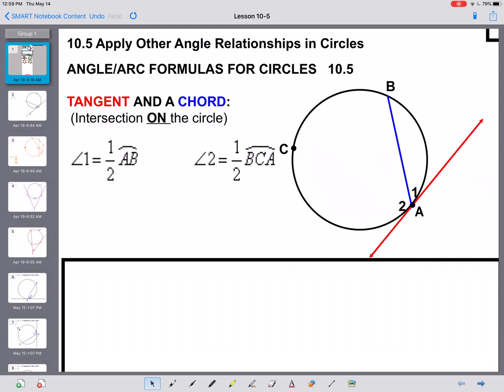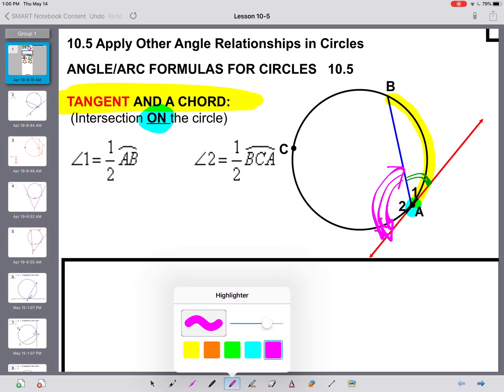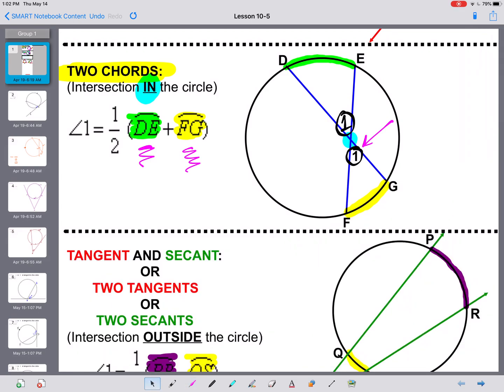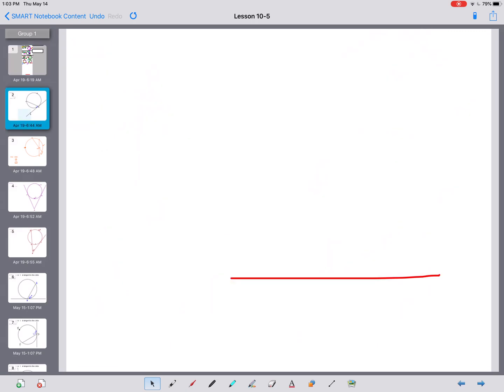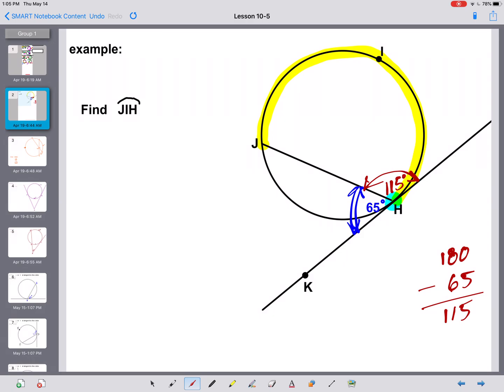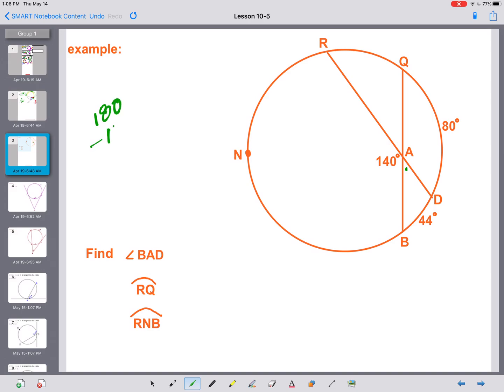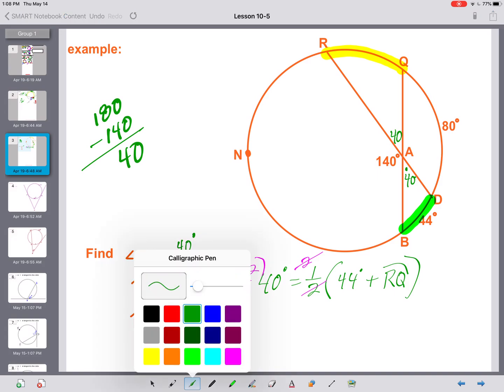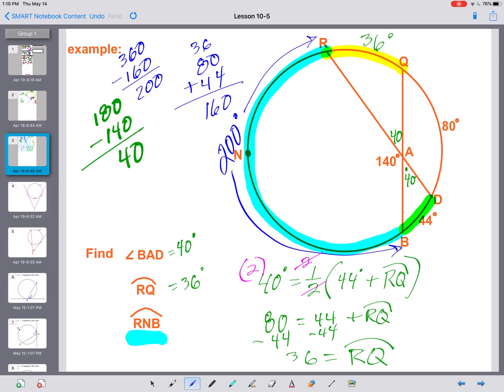GEOMETRY LESSON 10 5 PART ONE